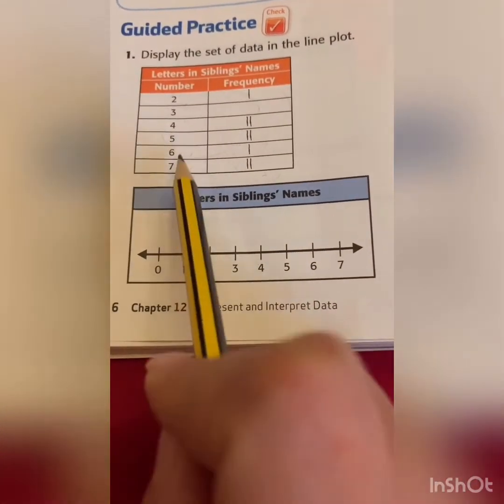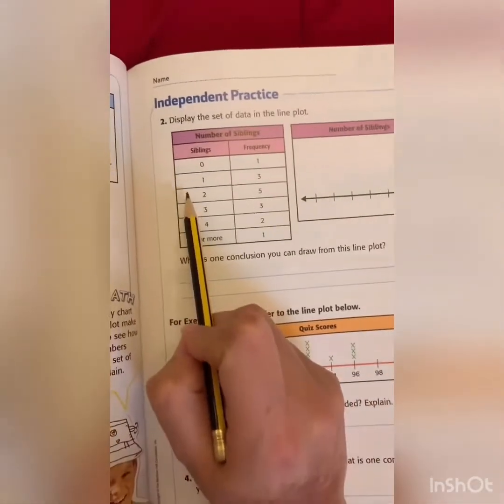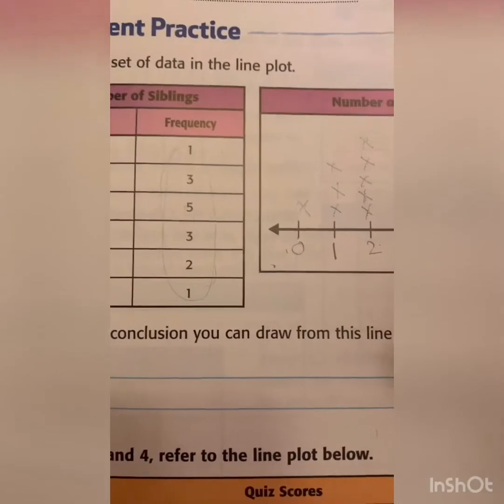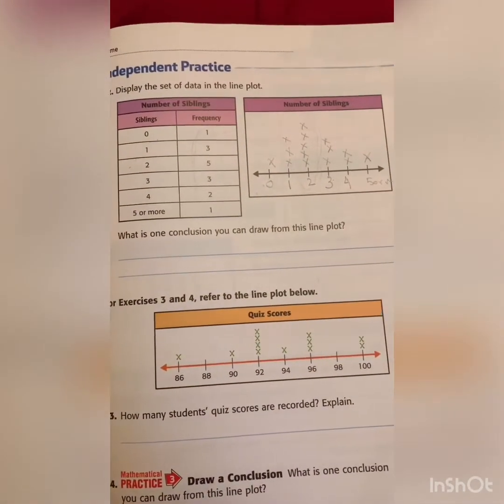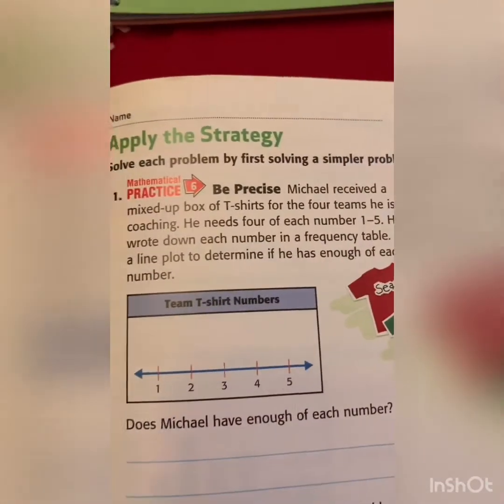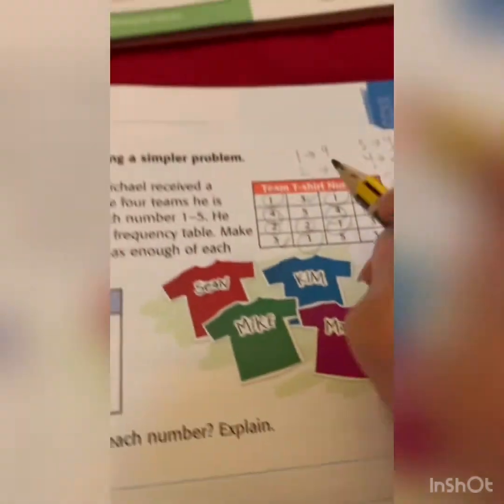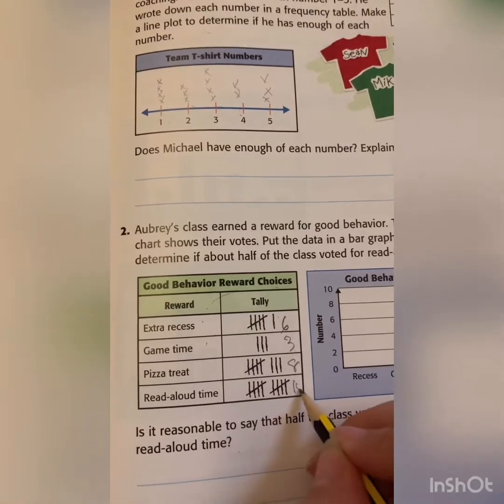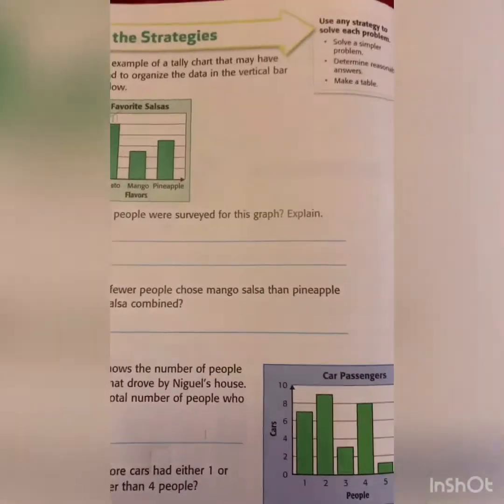Math subject for week 9